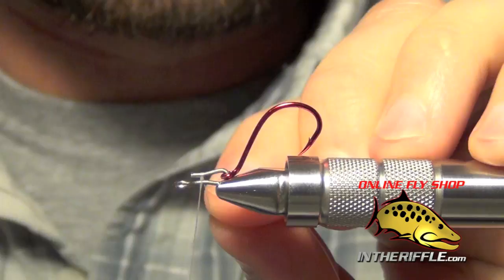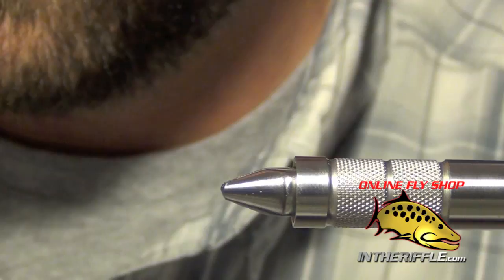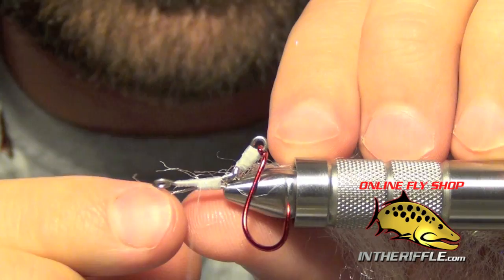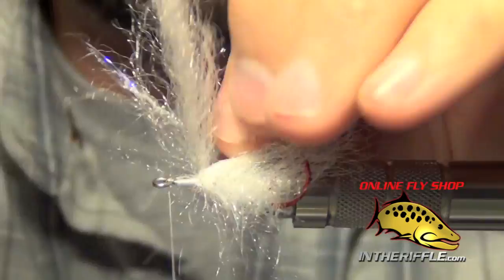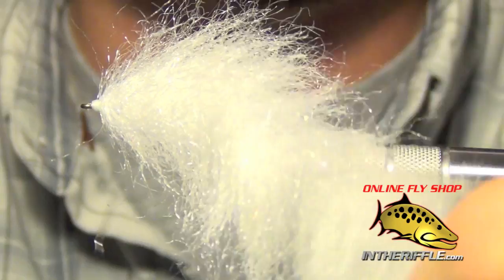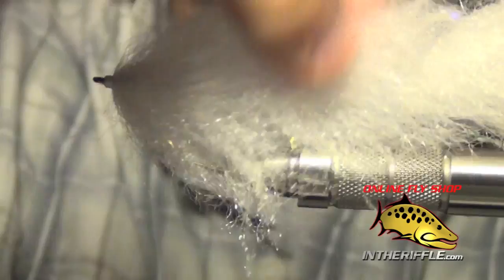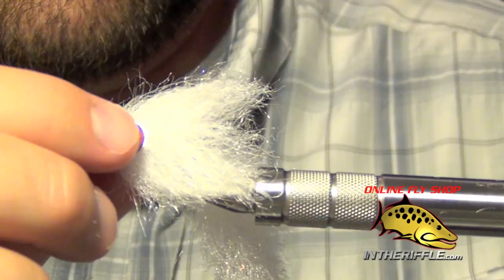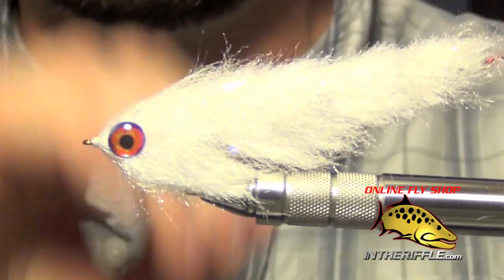EP Game Changer Fly Tying - Articulated Swimming Baitfish Streamer - How To Tie The Gamechanger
The EP Game Changer is a variation of the Blane Chocklett's original game changer.  This variation uses a Enrico Puglisi Steamer Brush and I also add a trailer hook to help reduce the amount of short strikes.  In this video, we tied the fly in white.  Buy you can change it up and tie it in black, olive, tan or whatever color you choose.  A very fun fly to fish.  Works great on all predatory fish species!

EP Game Changer Fly Tying Recipe:
Shanks: Flymen Fish Spine Shanks
Hook: #02 Tiemco 8089
Wire: Black Senyo Intruder Wire
Trailer Hook: Red Daiichi Intruder Hook
Thread: White UTC 140
Body: White EP Streamer Brush or EP Shrimp Dub Brush
Eyes: Clear Goo Eyes or Any 3D Stick On Eyes
Glue: ZAP A GAP Brush On